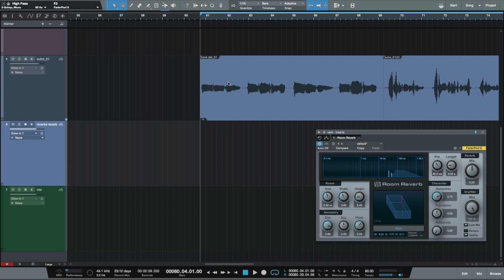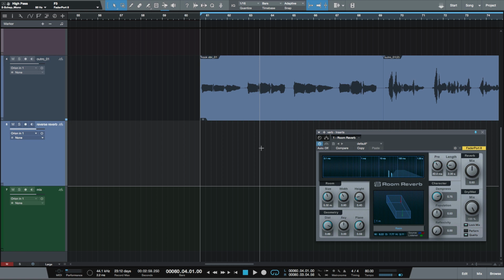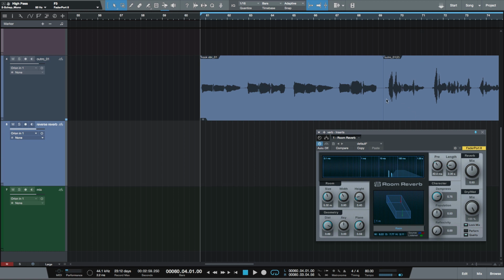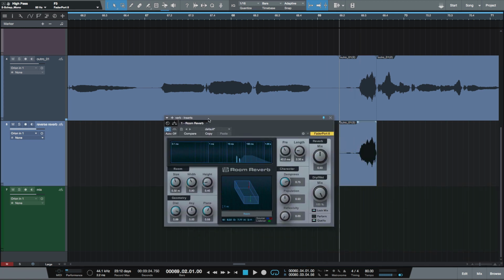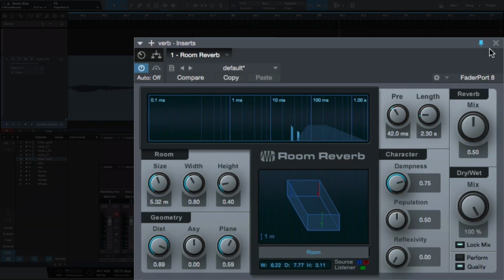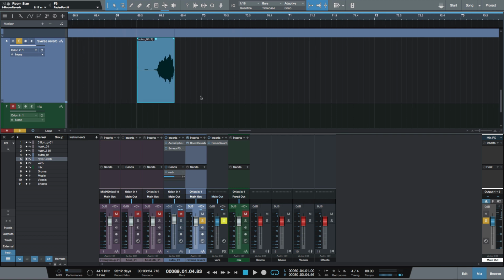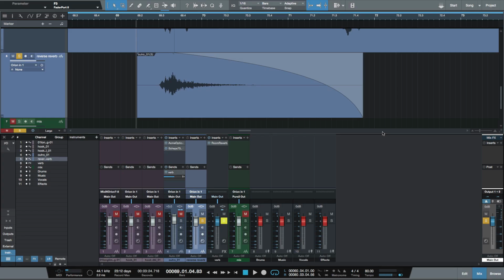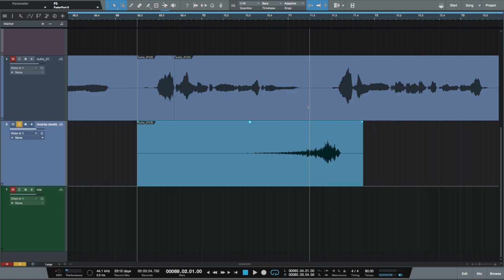How To Do a Reverse Reverb Effect in Studio One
This video shows how to create a reverse reverb effect in studio one.